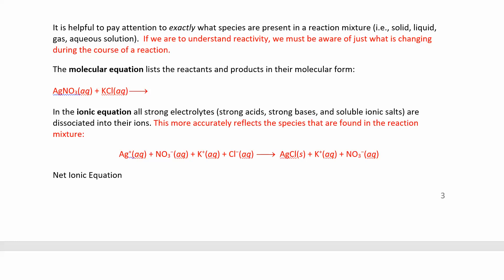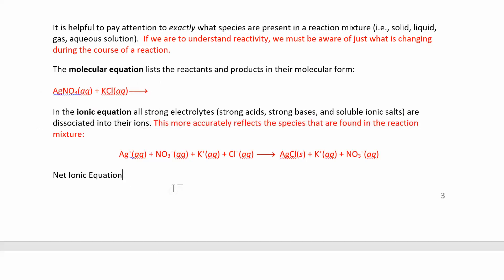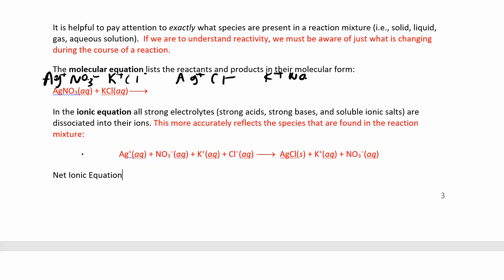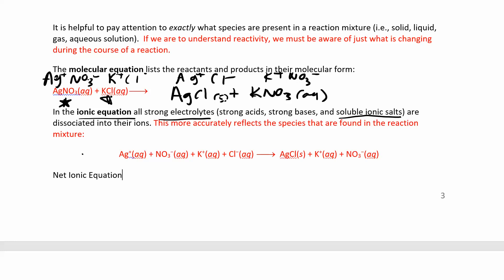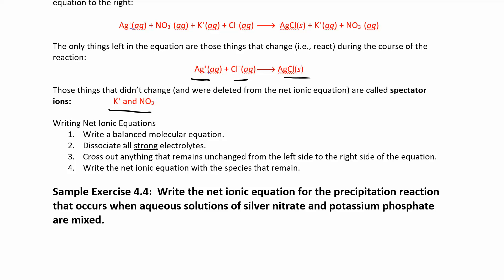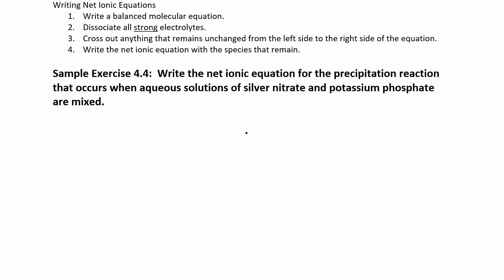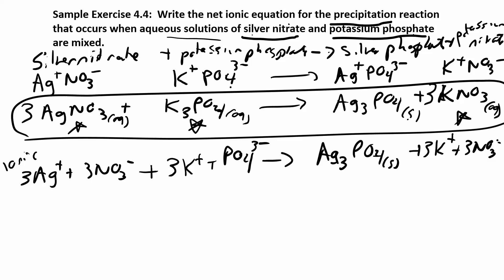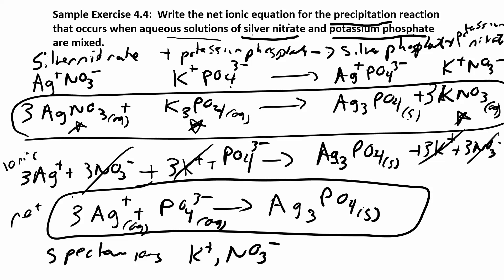CHM 111 4.2.3